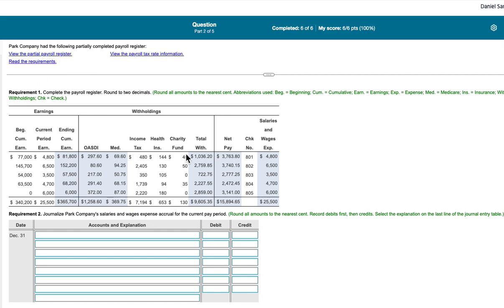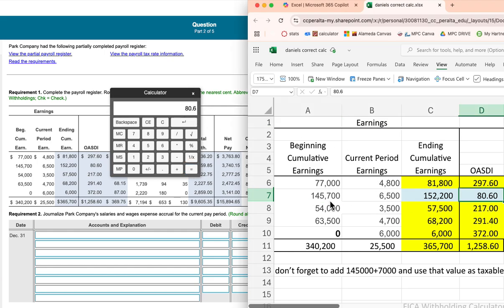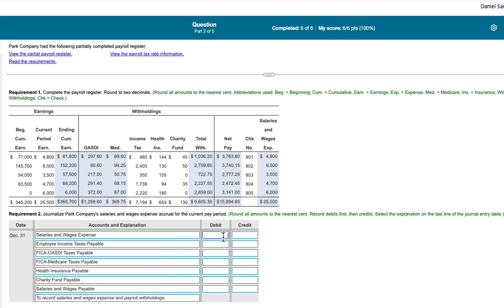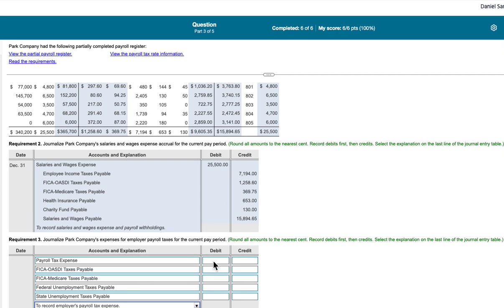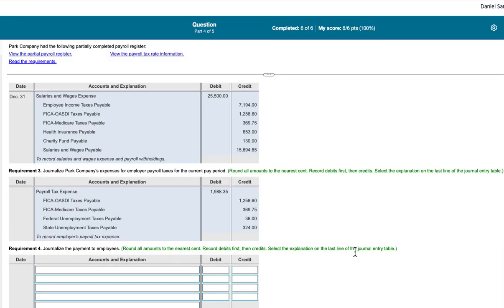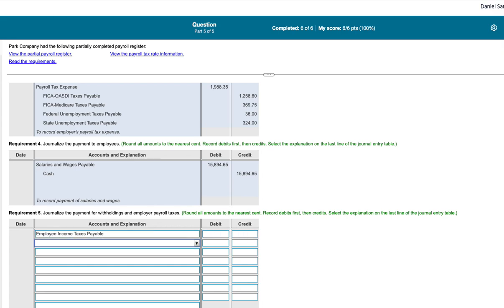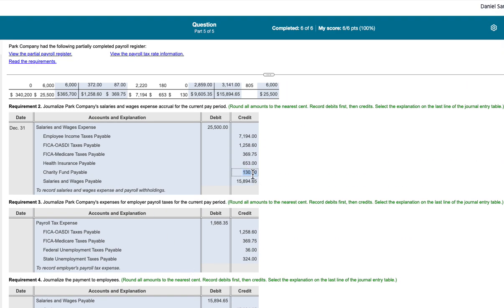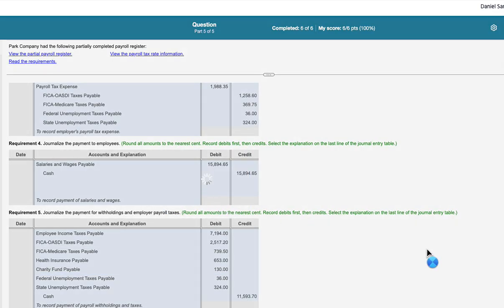Payroll and Withholdings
Ch. 11 Payroll and Accounting